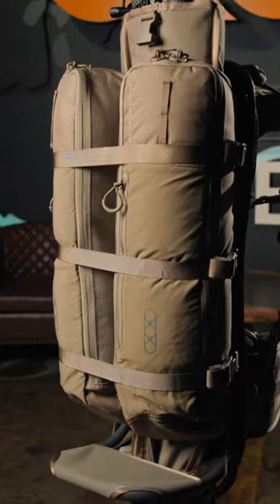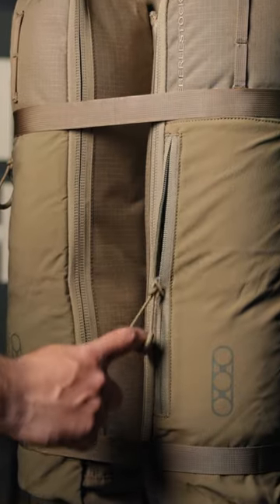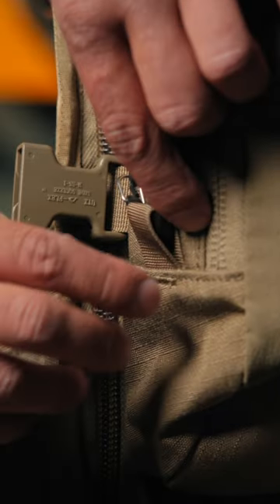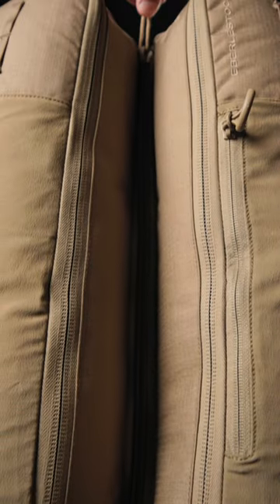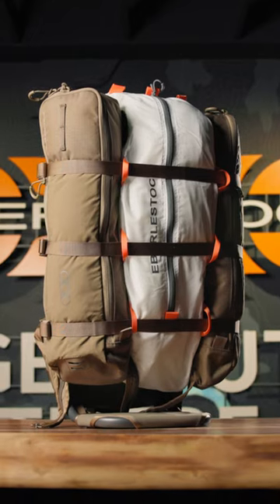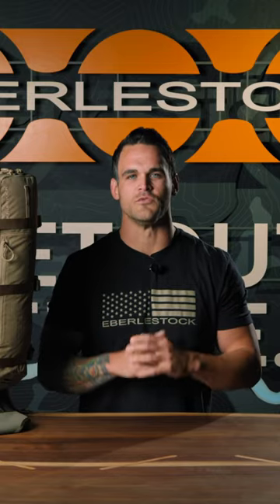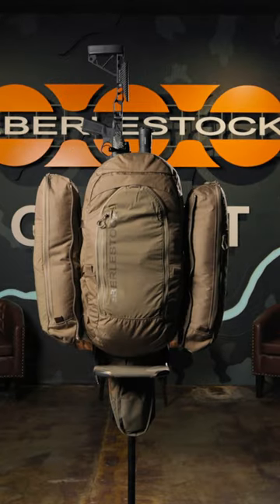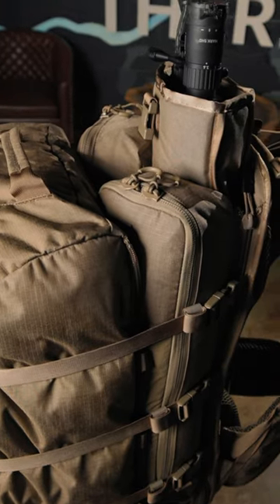New and Improved Batwings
Part of our EMOD System, we now have newly upgraded Batwings! Click the link in our bio to see more.